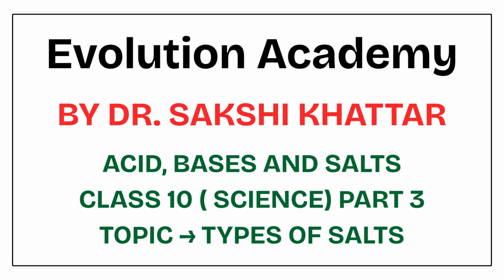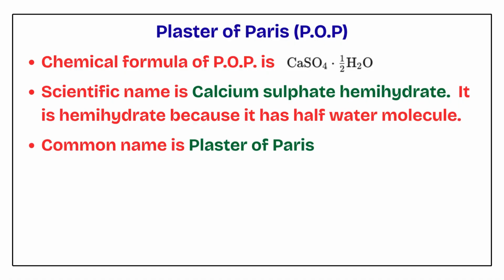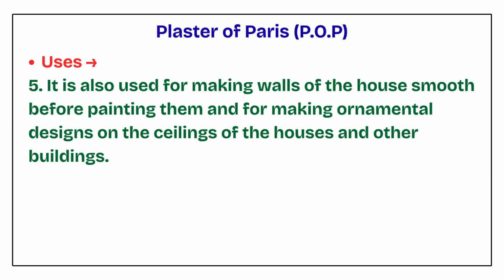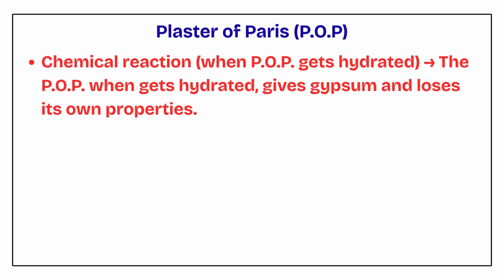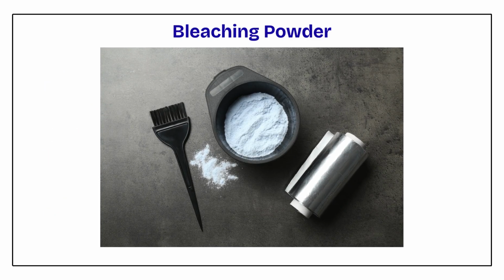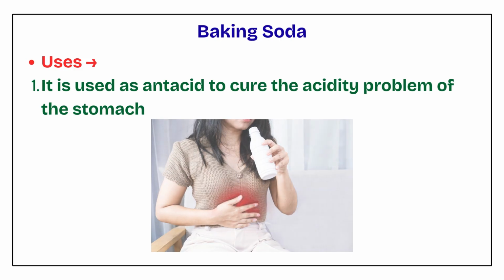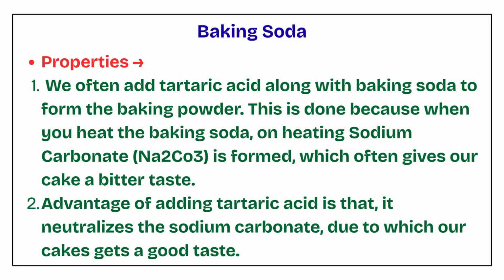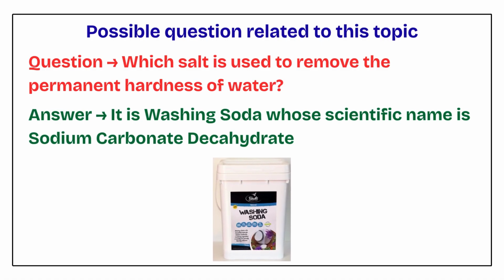Acids, Bases & Salts Part 3 | Chapter 2 Science | 4 Types of Salts Explained | Class 10 CBSE BOARD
In this video, we cover Part 3 of the Chapter – Acids, Bases and Salts from Class 10 Science (CBSE/ICSE/State Boards).
We’ll learn about the 4 important types of salts that are frequently asked in board exams —

🔹 Plaster of Paris (CaSO₄·½H₂O)
🔹 Baking Soda (NaHCO₃)
🔹 Washing Soda (Na₂CO₃·10H₂O)
🔹 Bleaching Powder (CaOCl₂)

👉 Learn their chemical formulas, preparation methods, uses, and important reactions — all explained in a simple and exam-oriented way!
Perfect for Class 10 students preparing for CBSE, ICSE, or State Board exams.

🎯 Watch till the end for important NCERT questions and easy memory tricks!